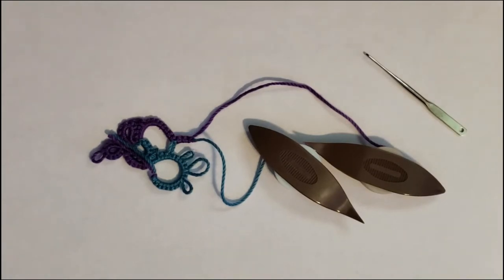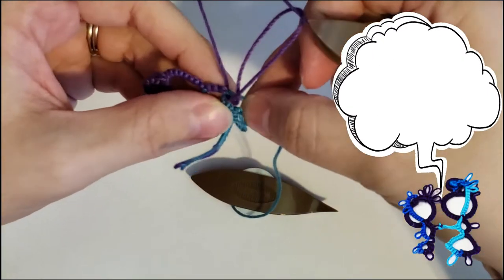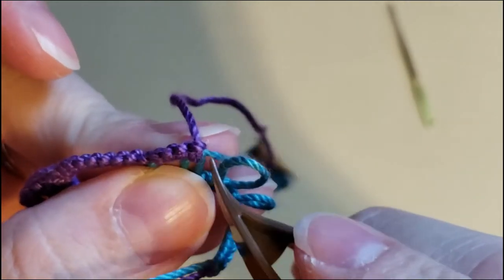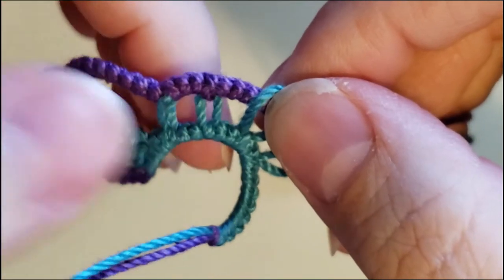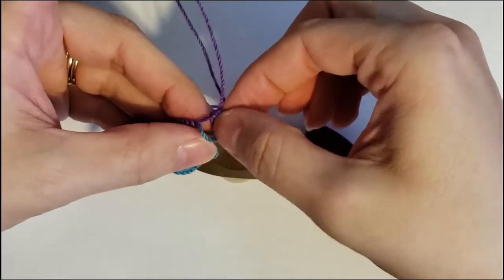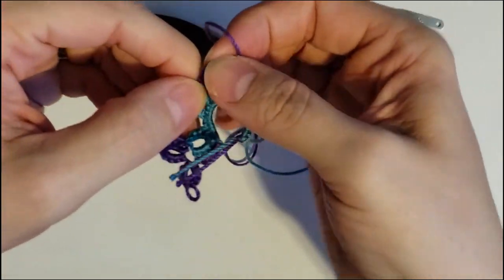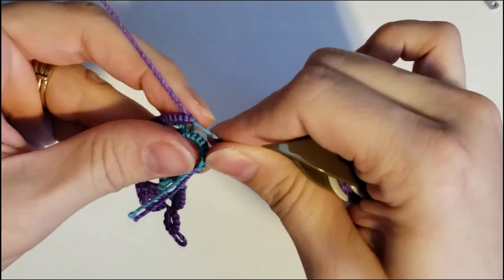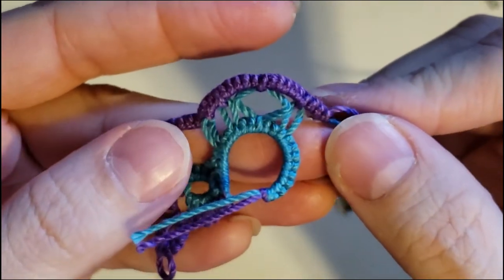Technique Tutorial: Catherine Wheel Join (Shuttle)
Credits

Video by Natalie Rogers of Tat Your Own Adventure

Link to Tat Your Own Adventure patterns that use Catherine Wheel Joins: [To be added later]